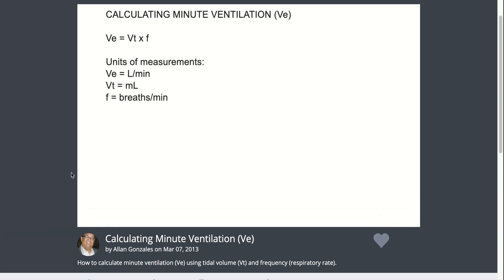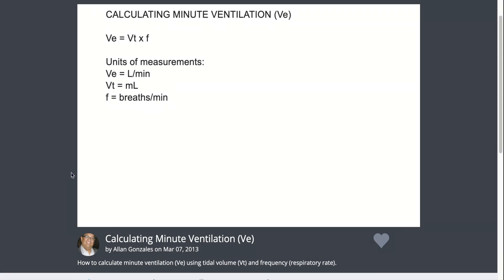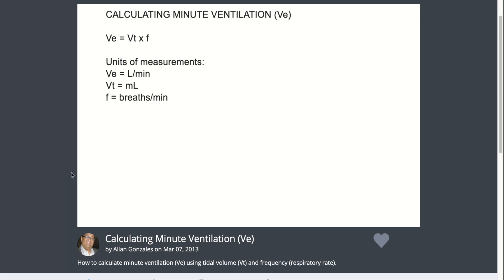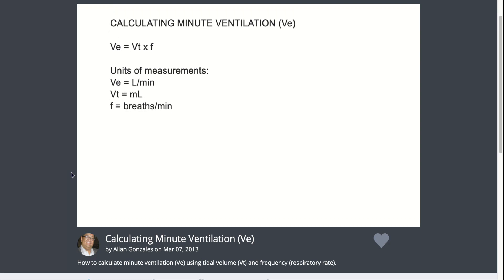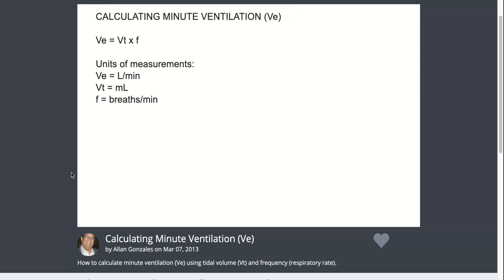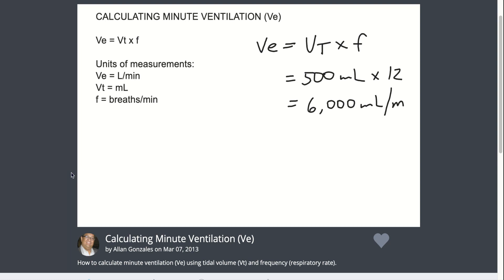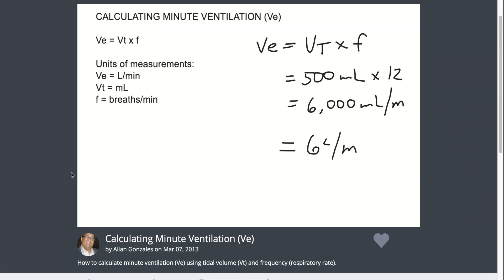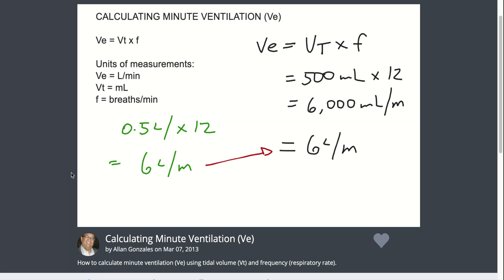Calculating Minute Ventilation (Ve) - Educreations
A very, very simple video about calculating minute ventilation.  I created this video using the Educreations app on my iPad.